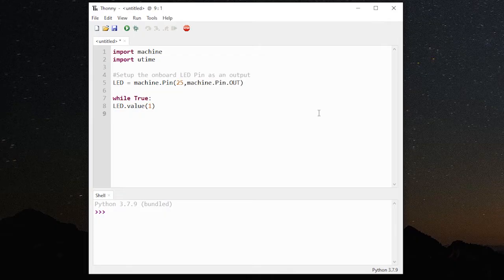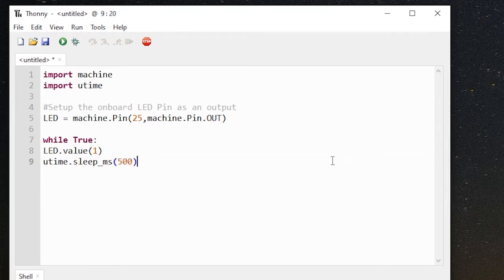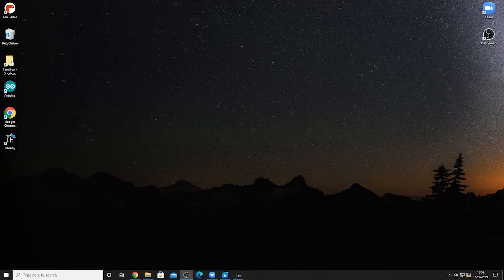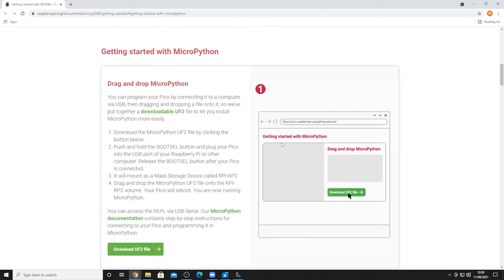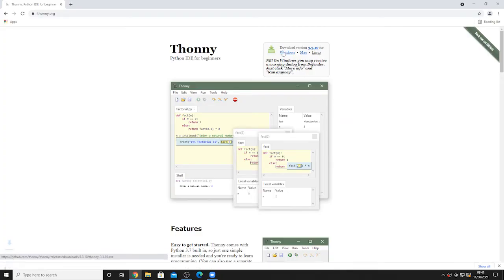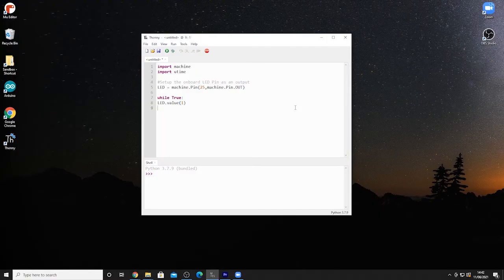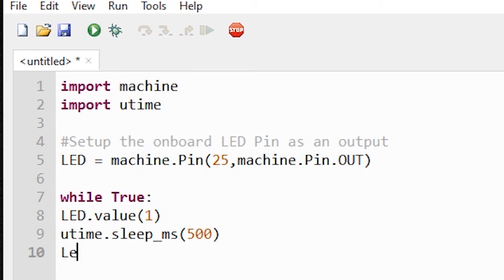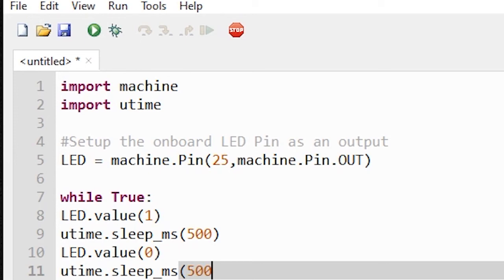Raspberry Pi Pico - Using MicroPython And The Thonny Editor For Beginners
Alasdair takes the new user through how to use the Thonny editor and MicroPython to write code for the Raspberry Pi Pico.

Learn how to get up and running fast so you can start coding straight away!

The link below takes you to a blog detailing some of our MicroPython code examples on GitHub for some of our popular accessories for Raspberry Pi Pico.